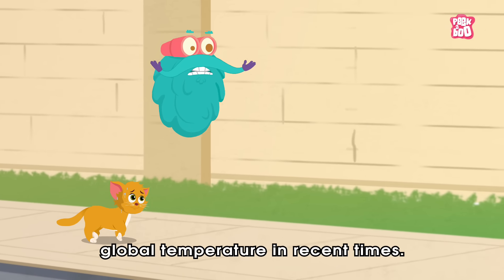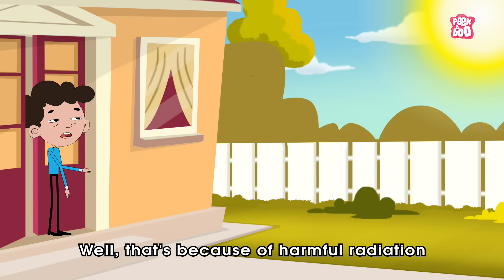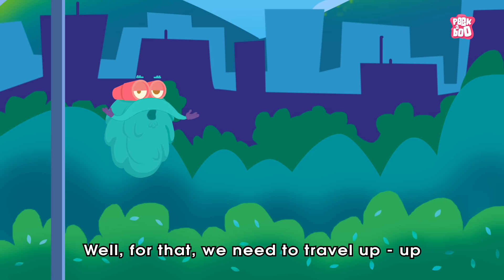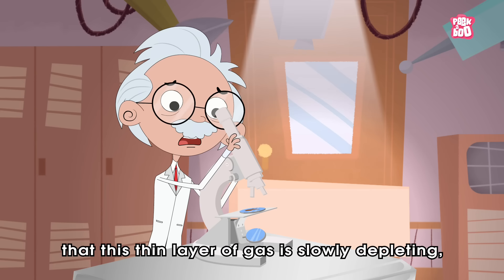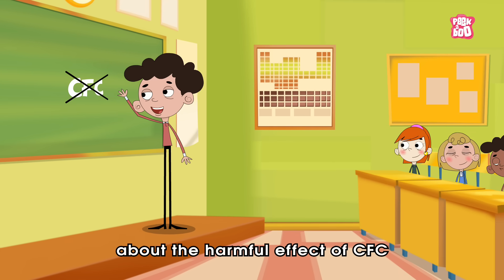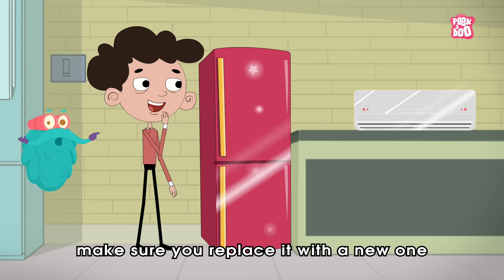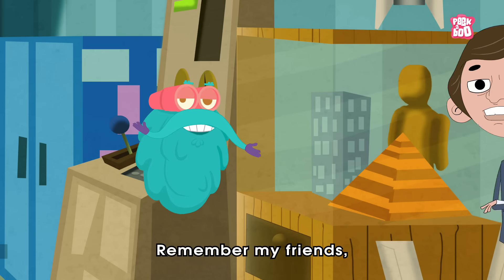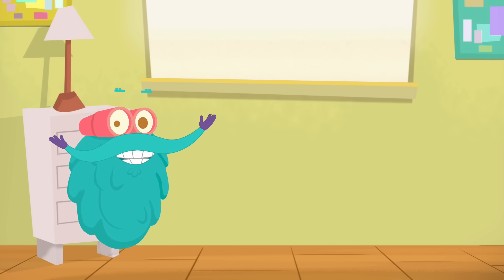What Is The Ozone Layer? | Ozone Layer Depletion | Dr Binocs Show |Kids Learning Video|Peekaboo Kidz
Hey kids, in this video, Dr Binocs will explain, "What Is The Ozone Layer? Why Is There A Hole In Ozone Layer? Ozone Layer Depletion"

Make sure you watch the whole video to know all the answers to your curious questions about our Environment and Earth's Ozone Layer!